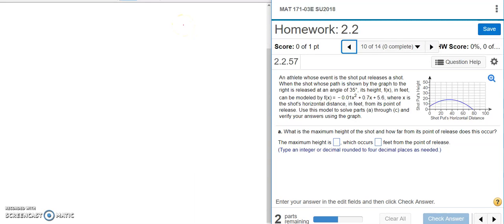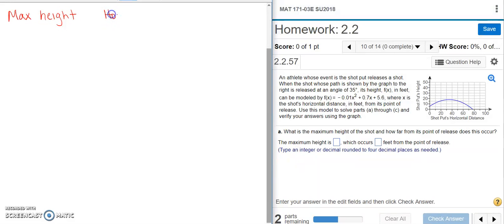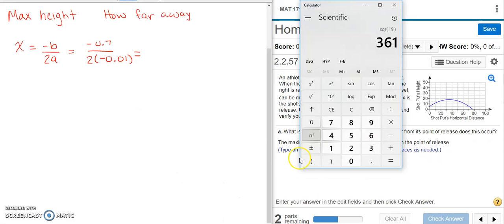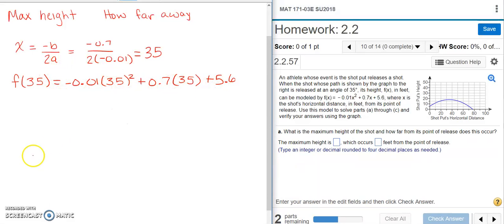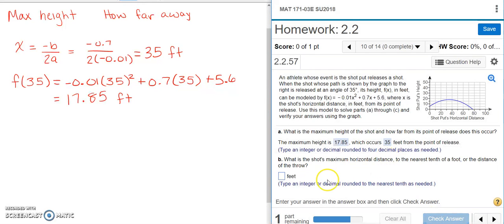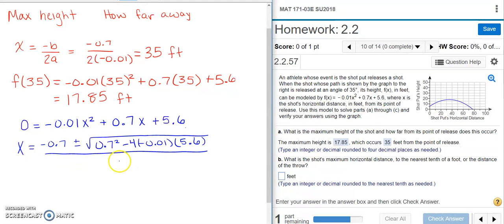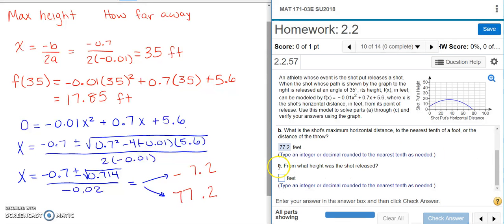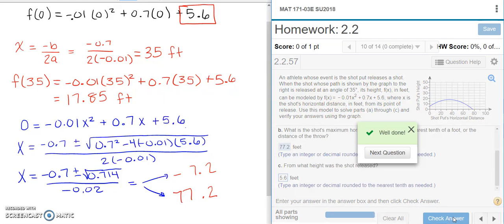PreCalculus Section 2.2 Question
Example problem from the Section 2.2 Homework